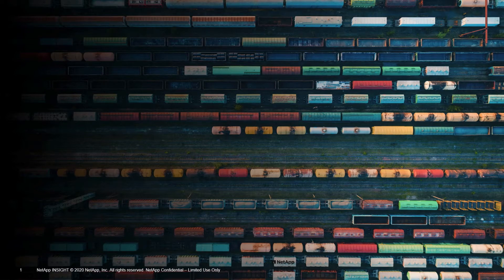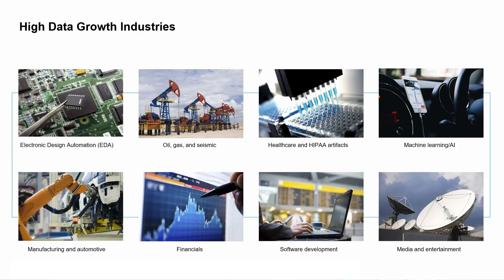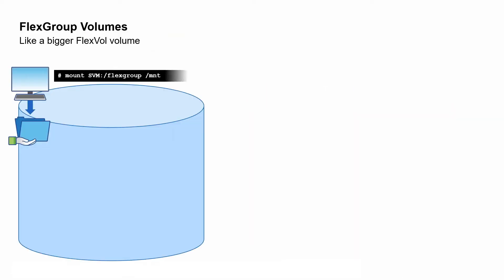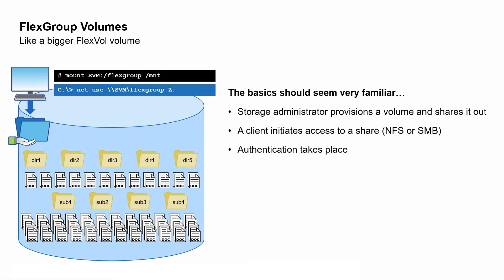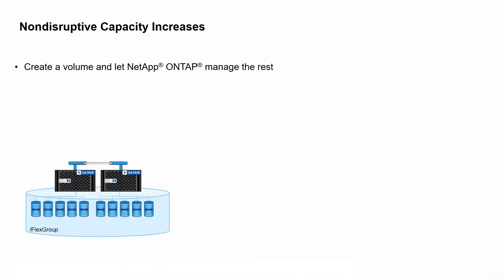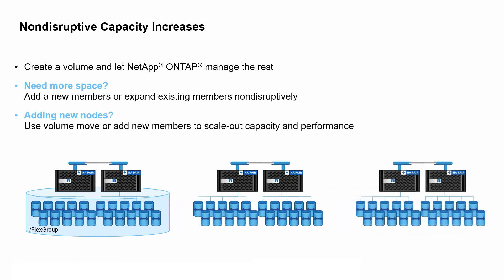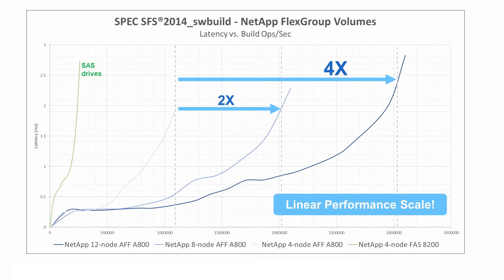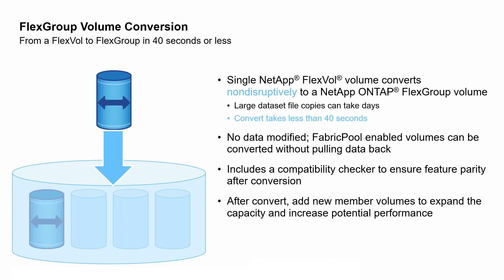ONTAP FlexGroup Volumes - Use Case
Learn about ONTAP FlexGroup, how it work and the benefits to your deployment.